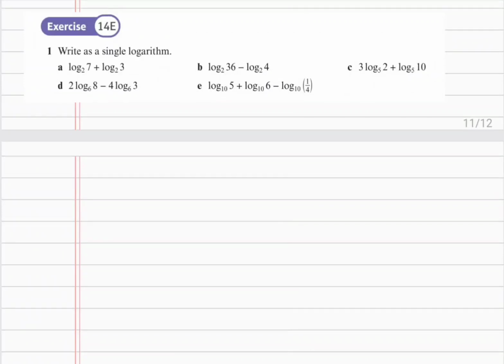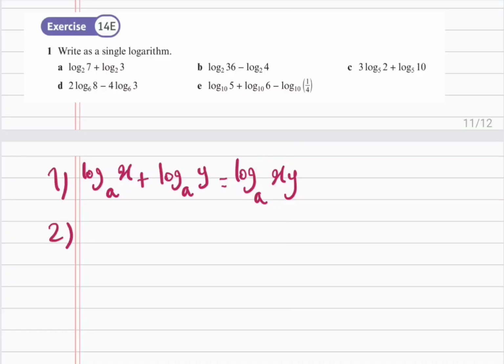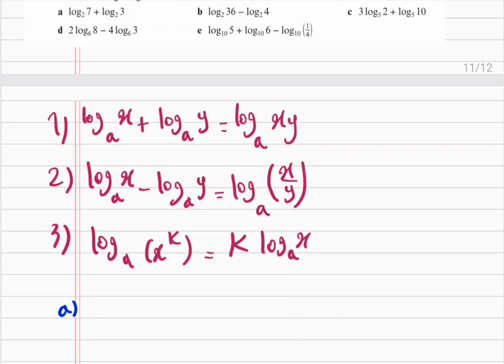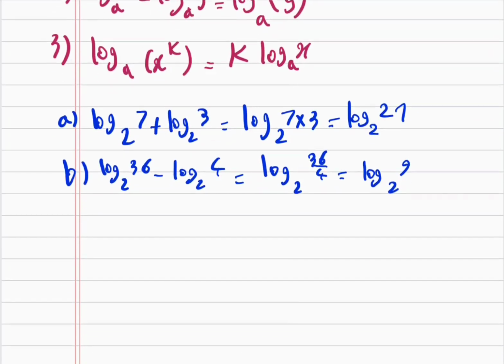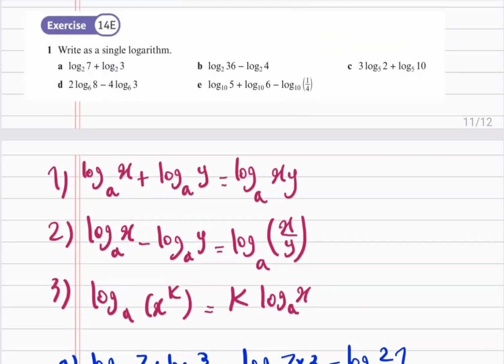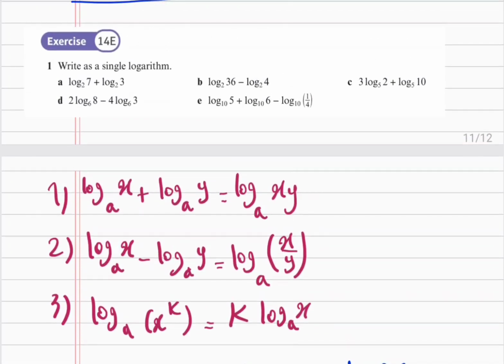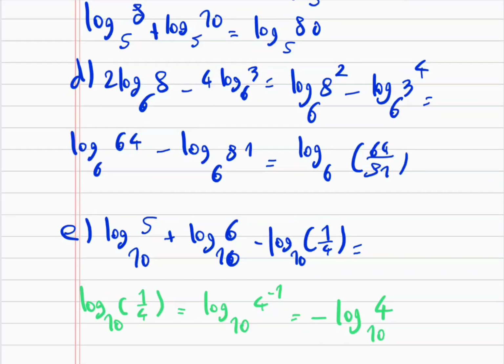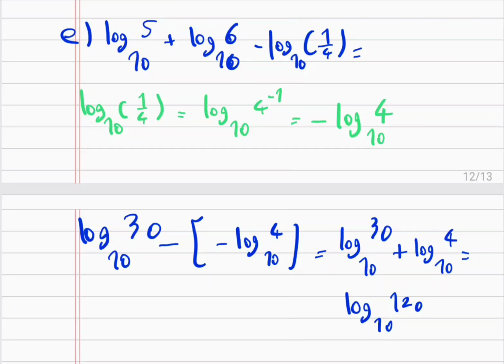Adding and Subtracting Logarithms- EX 14E Question 1- A-Level Maths Pure 1